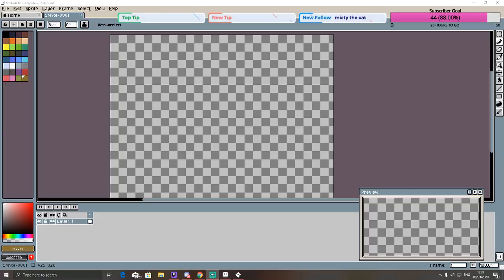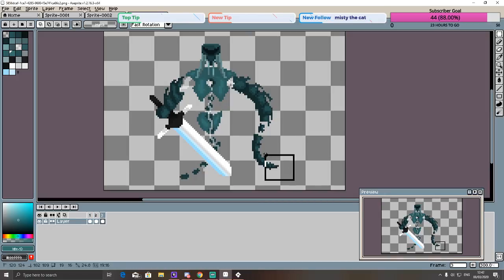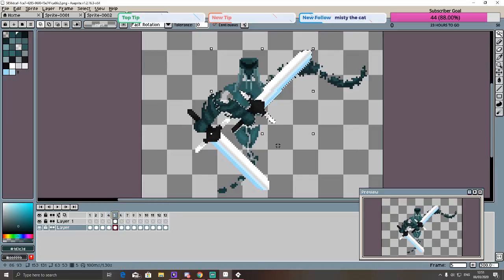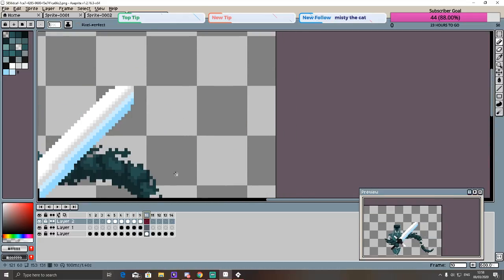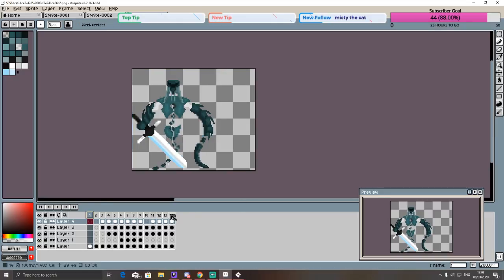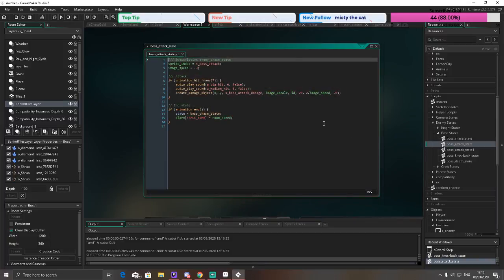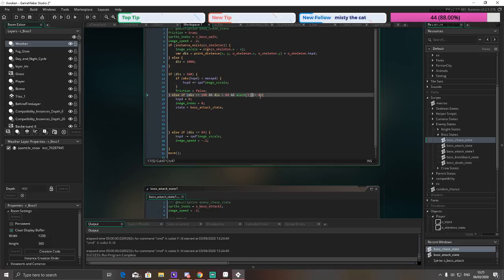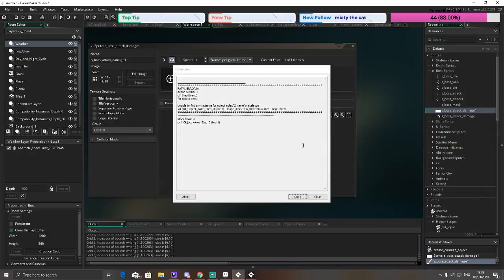Creating Pixel Art for my GAME!